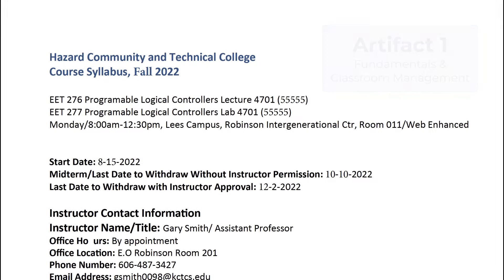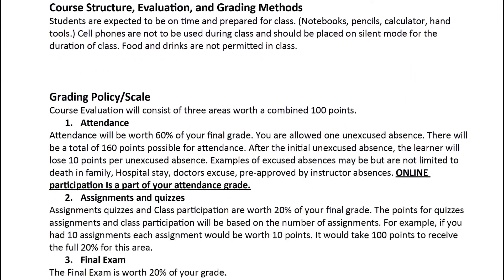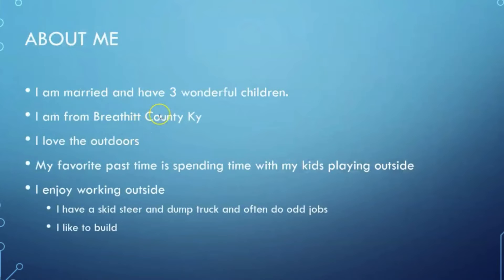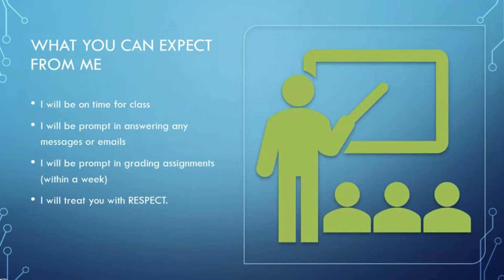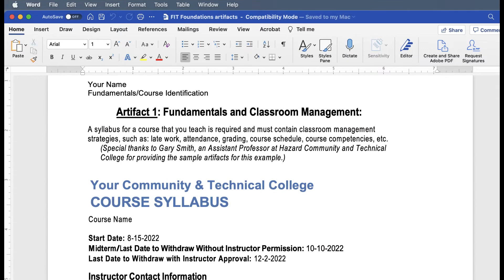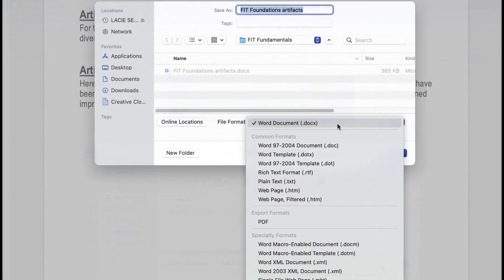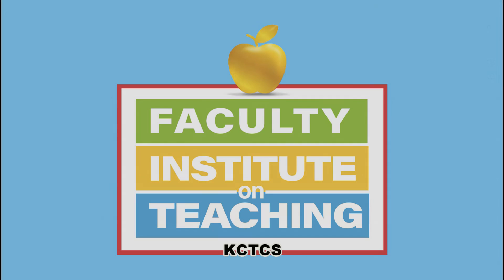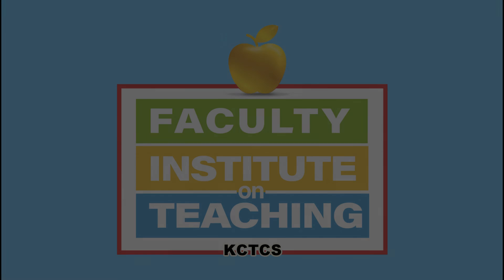FIT Foundations training: Fundamentals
Faculty Institute on Teaching (FIT) overview for the first part of Foundations training: Fundamentals. Short video provides a guide for collecting artifacts.